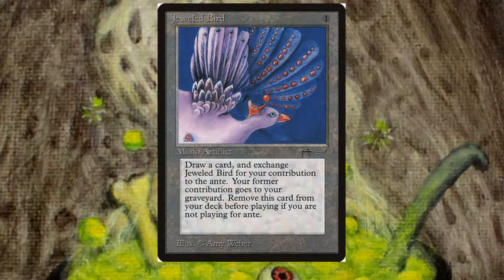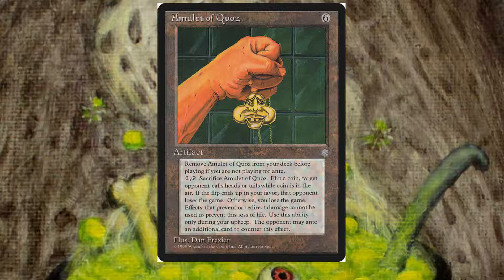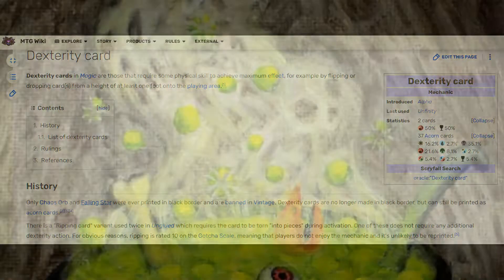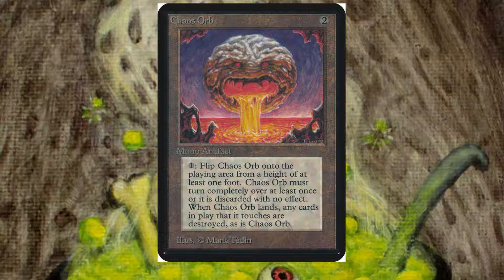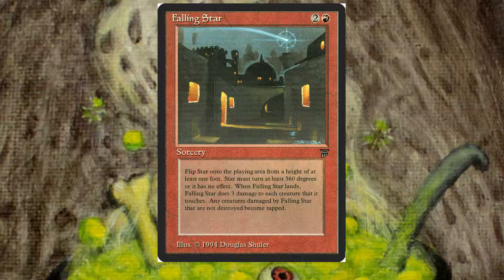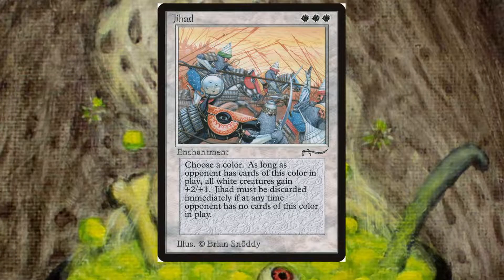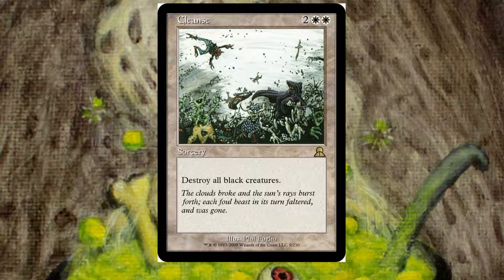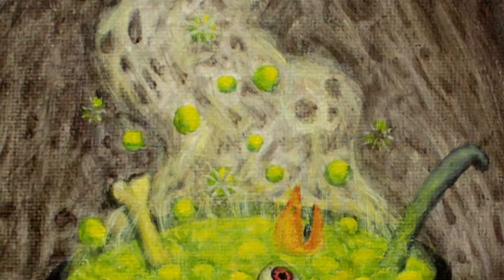Deep Diving into the Commander Banlist (EDH MTG) Part 1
We are delving into the ancient ruins of the commander banlist.
Stick to find out what's the state of the banlist and stay on the lookout for Part 2!